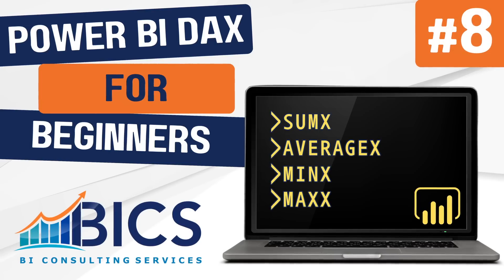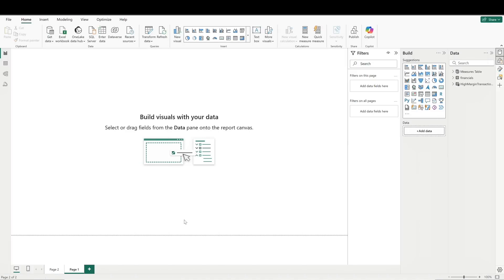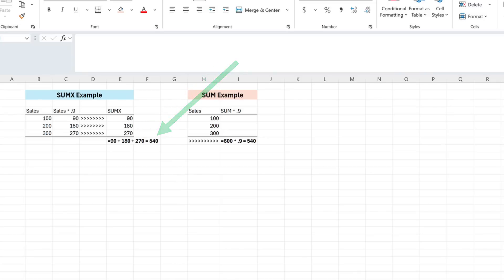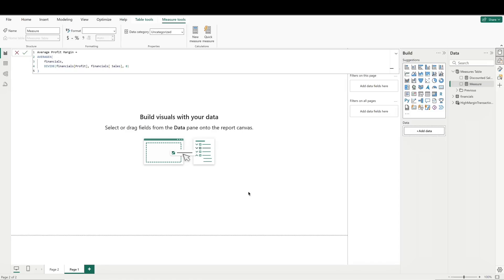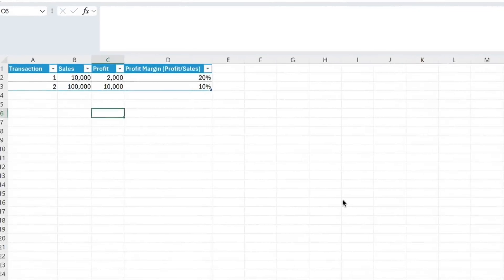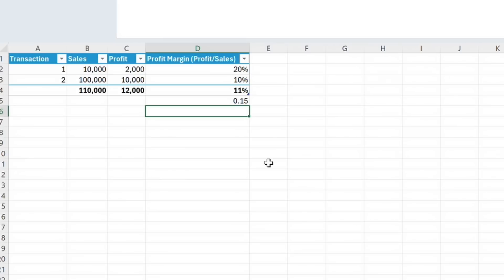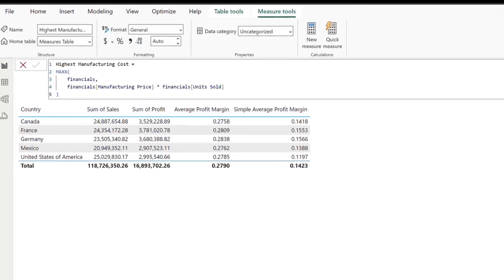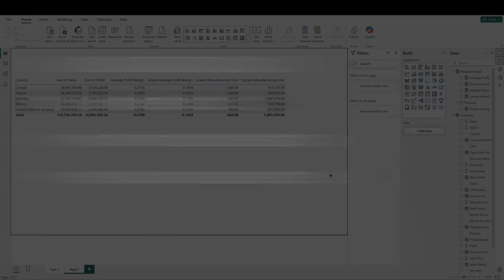Power BI DAX for Beginners #8: Iterative Functions - SUMX, AVERAGEX, MINX, and MAXX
Join me for the eighth video in our series: Power BI DAX for Beginners! We'll be covering a few of the iterative functions in DAX including SUMX, AVERAGEX, MINX, and MAXX.

0:00 - Intro
0:40 - What are iterative functions?
1:18 - SUMX
2:10 - AVERAGEX
5:30 - MINX
5:53 - MAXX
6:14 - Recap